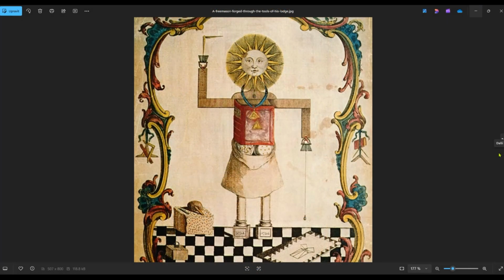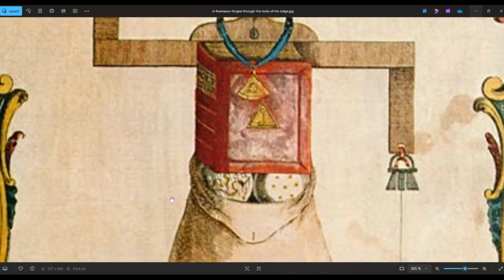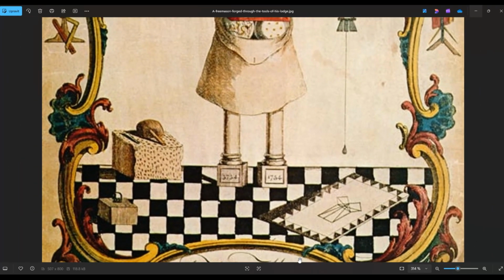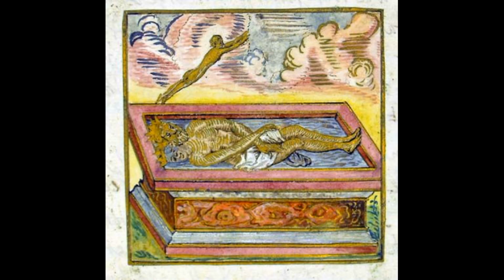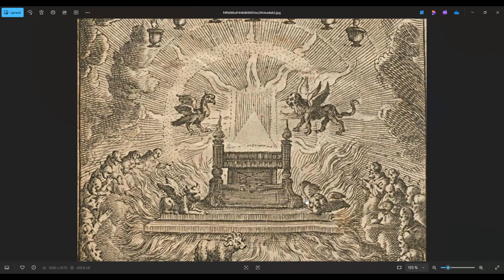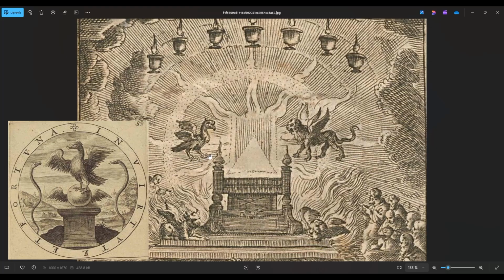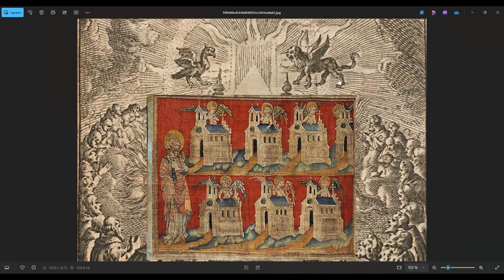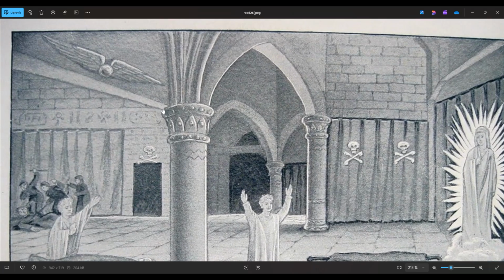Flower of life - Eternal Spirit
Another installment in the mysteries of life. Today, we'll talk about the soul, death, and eternal life. We'll discuss each topic in detail in future videos. Enjoy! 💝